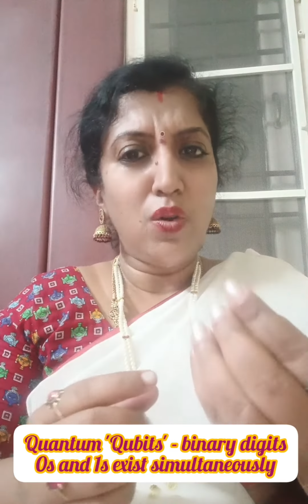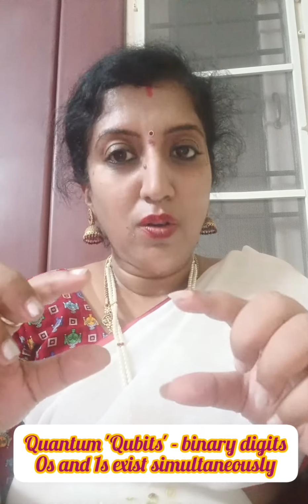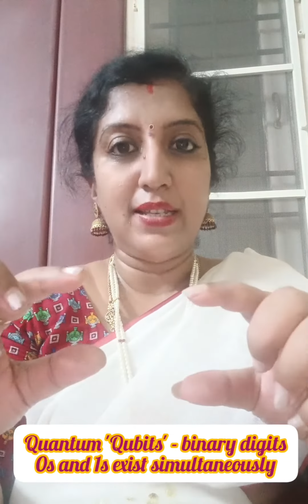Brief Narration on Schroedinger's Cat Experiment - Quantum Superposition